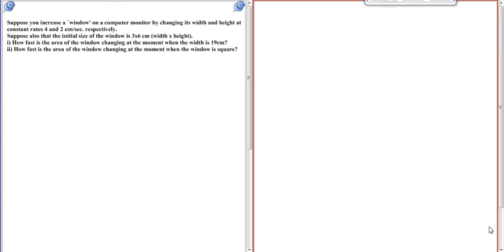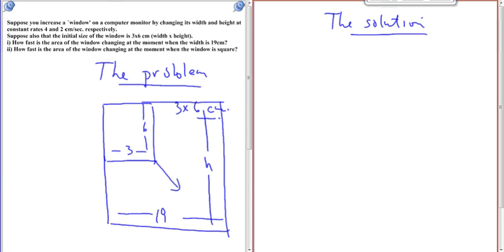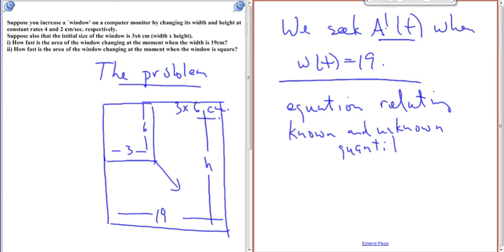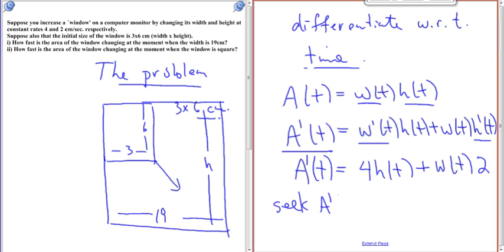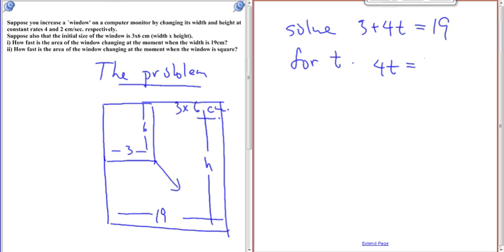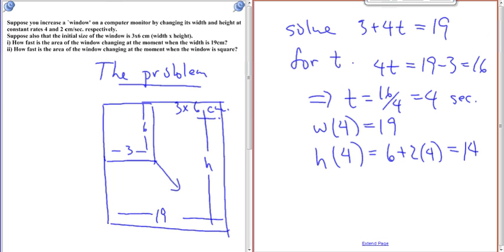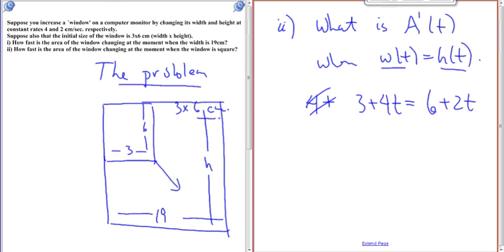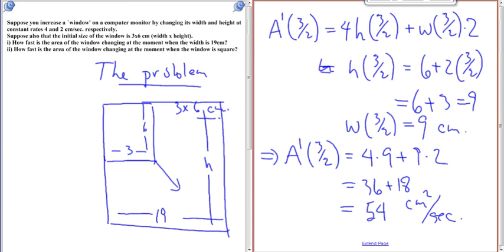Related Rates Prob4 video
441 Related Rates